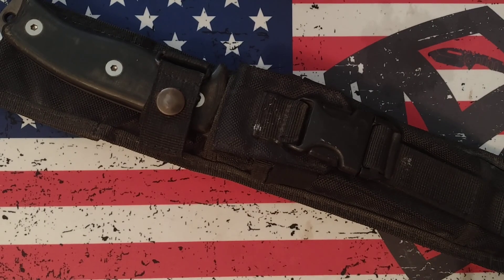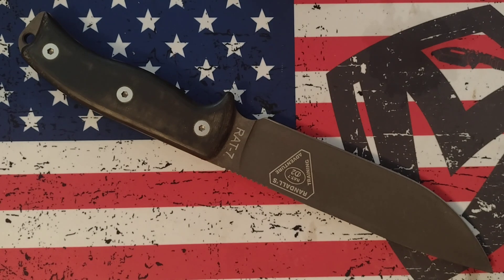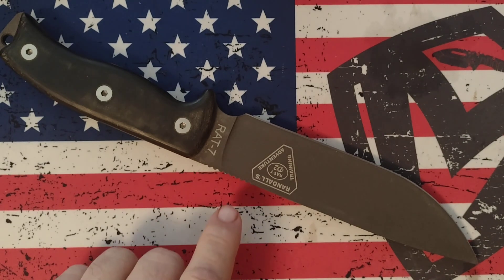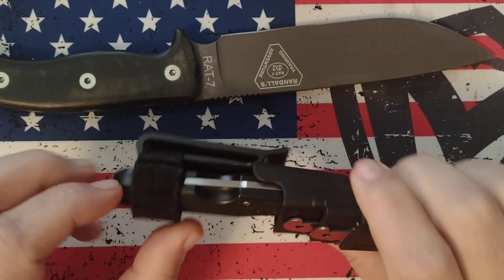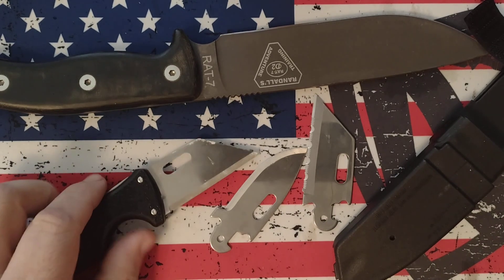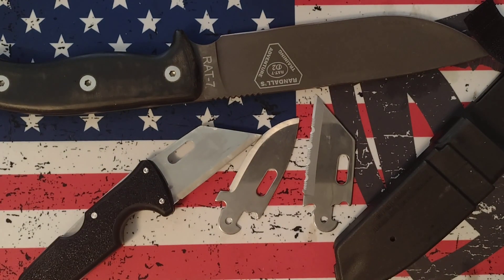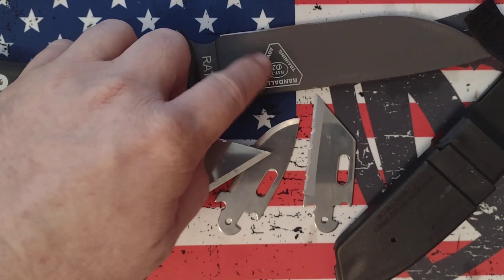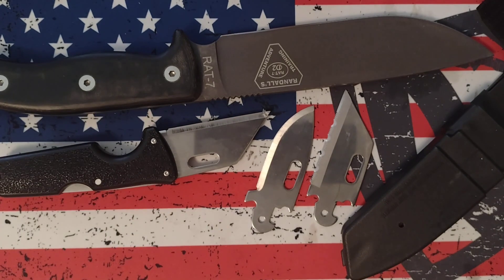BEST SURVIVAL KNIFE combo?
THE ONTARIO RAT7 AND THE COLD STEEL CLICK N CUT. IN MY OPINION THE BEST SURVIVAL KNIFE COMBO